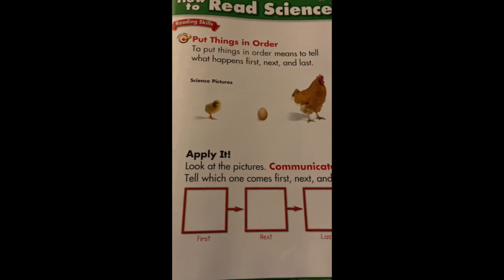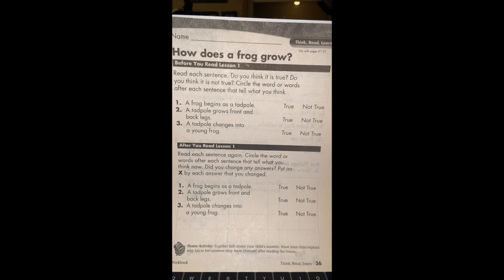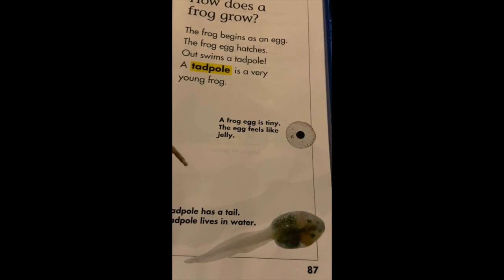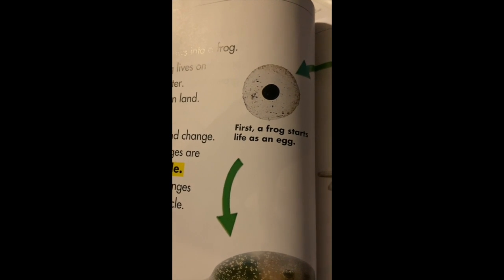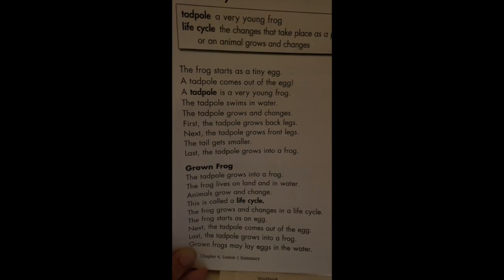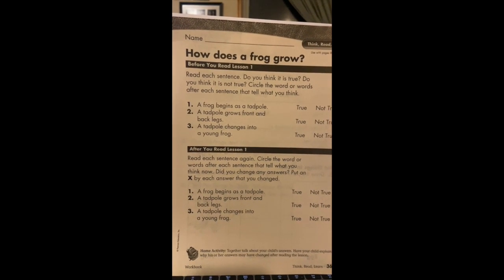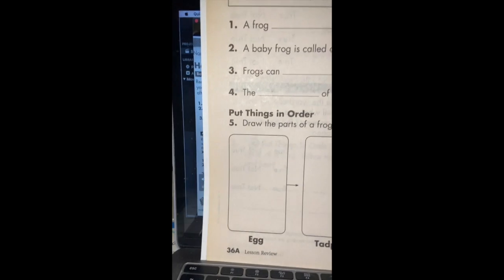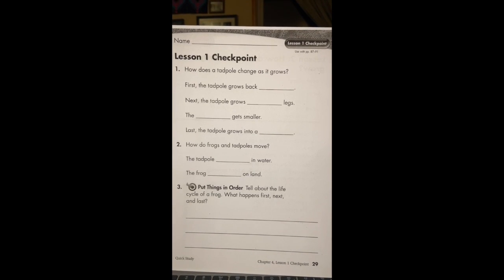Science Lesson 1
This video is about Science Day 1